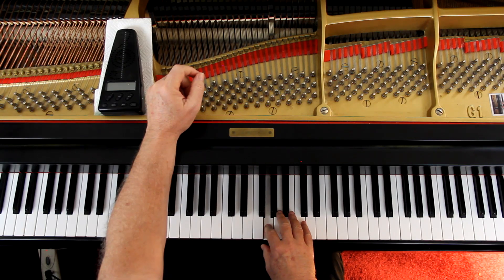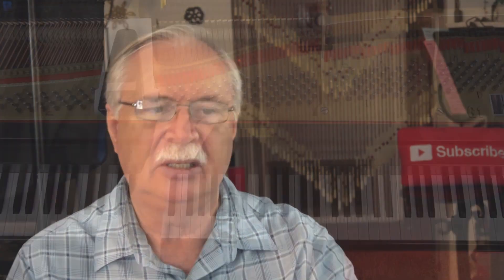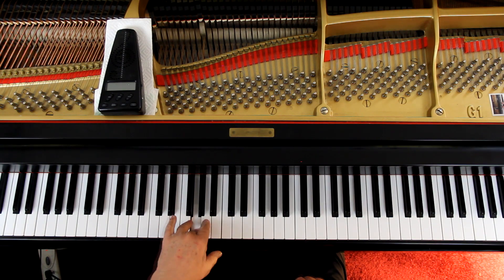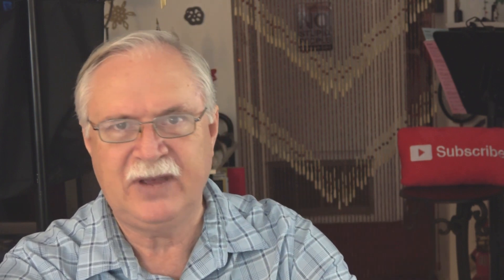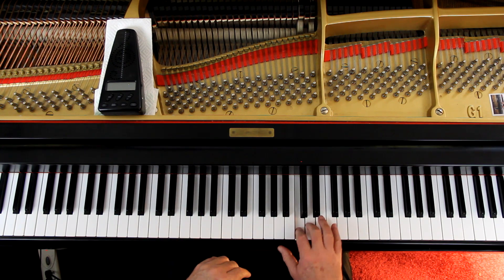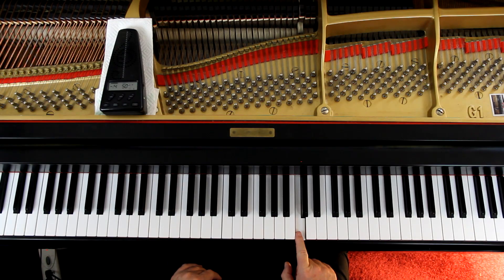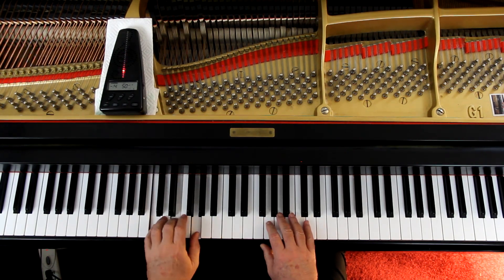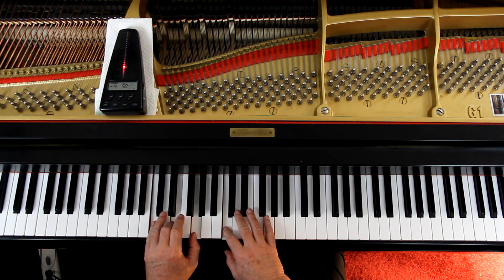Schaum Piano Course C-The Purple Book, Page 35, The Cold Shower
An in-depth piano lesson on how to play The Cold Shower in Schaum Piano Course C-The Purple Book, Page 35.
by Grieg

Things to Remember - 0:00
Play with Me - 5:16

Metronome = 50